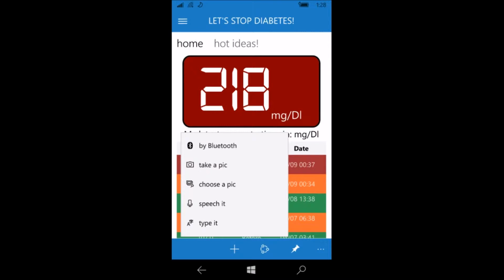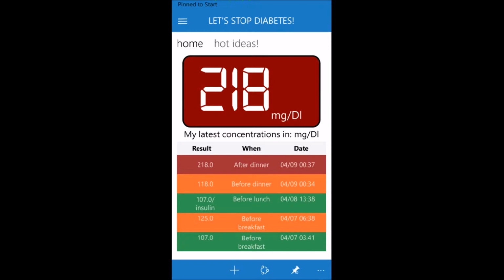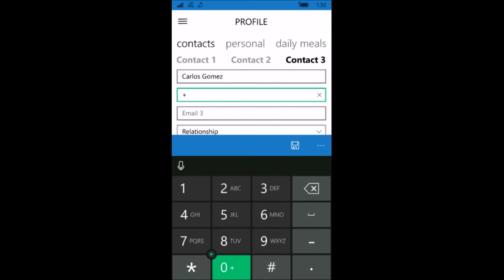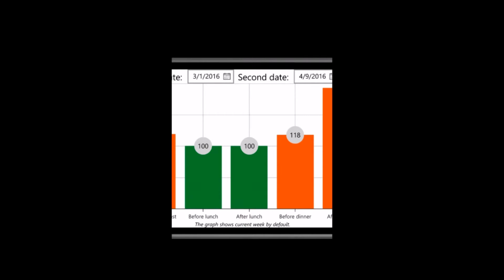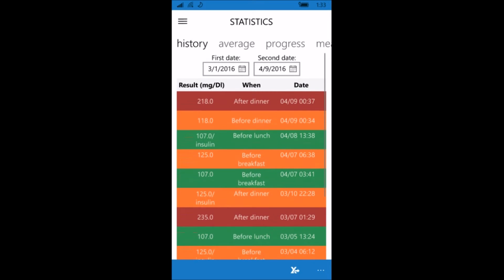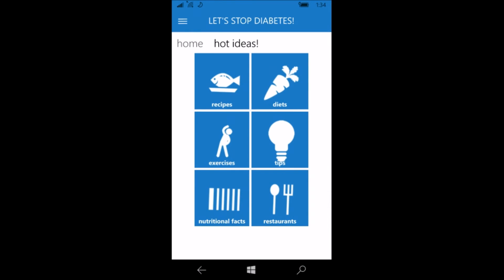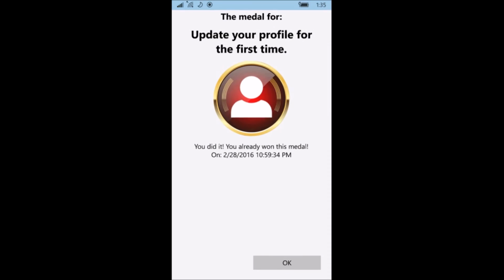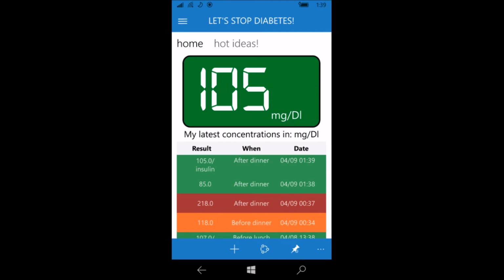Let's Stop Diabetes Explanation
Description of Let's Stop Diabetes.